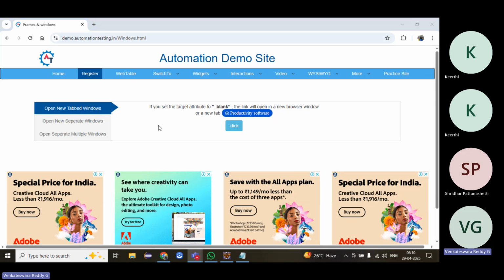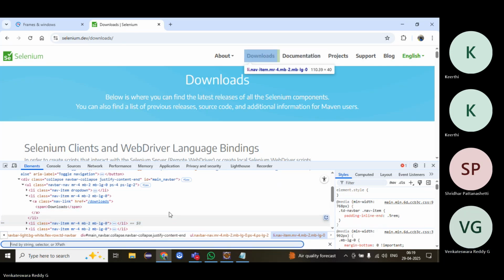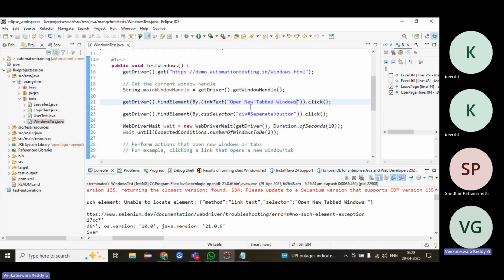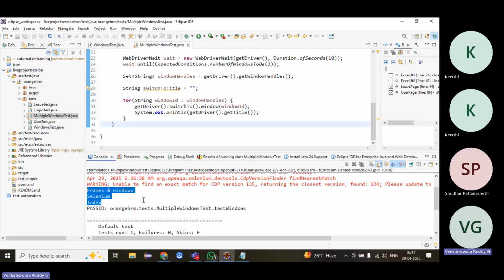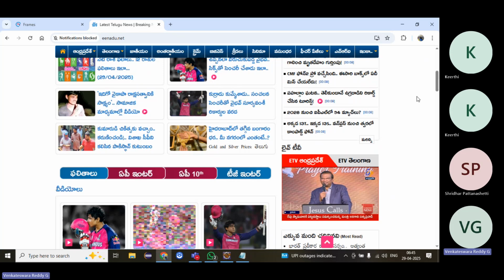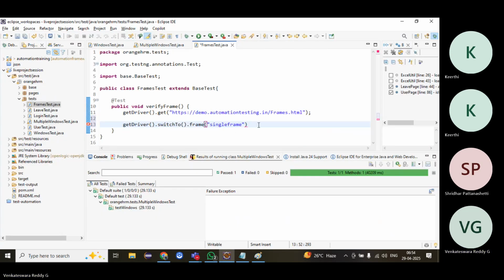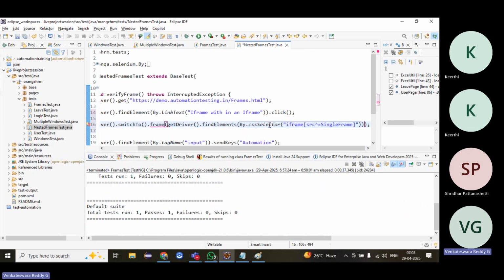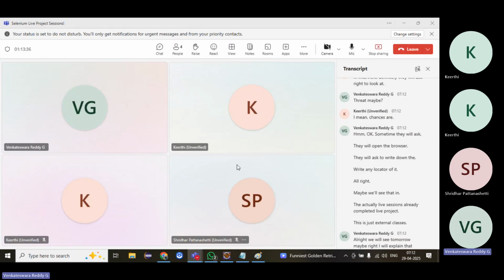Live Automation Session 6 | Master Selenium with Real-Time Projects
Live Automation Session 6 | Windows | Multiple Windows | Frames | Nested Frames

Welcome to the ultimate hands-on journey in Selenium automation with Java and TestNG! These live sessions are designed to help you build real-time frameworks, write clean, reusable test scripts, and confidently tackle dynamic web elements and automation challenges—just like you'd do in a real job.

✅ Topics Covered:
🌟 1. Building the Foundation: Page Object Model (POM) & PageFactory
          Cleanly separate locators and actions
          Implement PageFactory for efficient element initialization
          Follow industry best practices for scalable frameworks

🧱 2. Creating Clean & Encapsulated Page Classes + Test Cases
          Master encapsulation for test reliability
          Create modular, maintainable page object classes
          Seamlessly integrate test logic with your page methods

🔄 3. Writing Reusable Utility Methods Like a Pro

          Build helper classes for common actions (click, wait, type)
          Eliminate code duplication and boost consistency
          Plug utilities into any test case or POM with ease

🌀 4. Handling Dynamic Web Elements with Confidence

        Master XPath/CSS for dynamic locators
        Use explicit and fluent waits smartly
        Tackle AJAX content and flaky UI like a pro

🚨 5. Dealing with Exceptions & Real-World Automation Challenges

       Handle exceptions with try-catch and custom handlers
       Face real-time issues like stale elements and sync errors
      Debug, log, and test across browsers like an expert

🎥 Join these sessions to build a job-ready automation skillset and create frameworks you’ll be proud of. Let’s automate the right way!